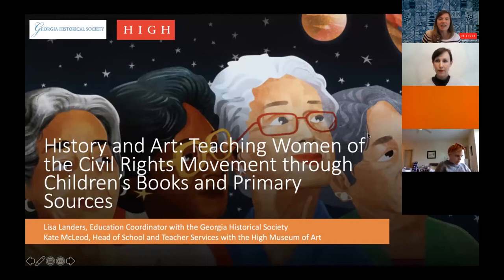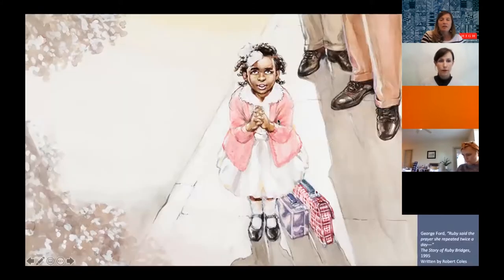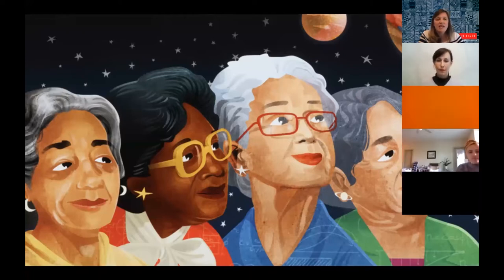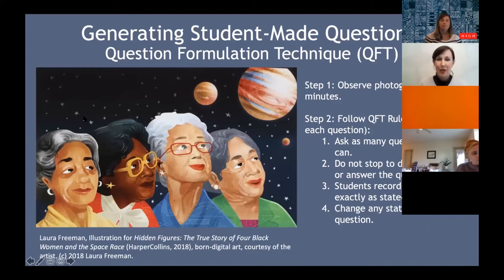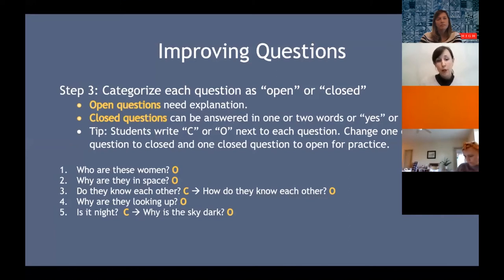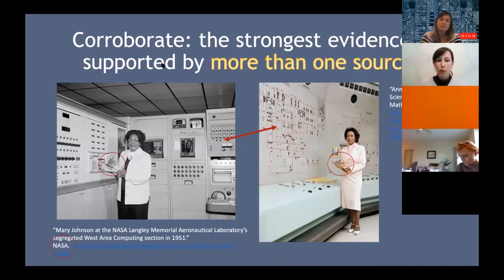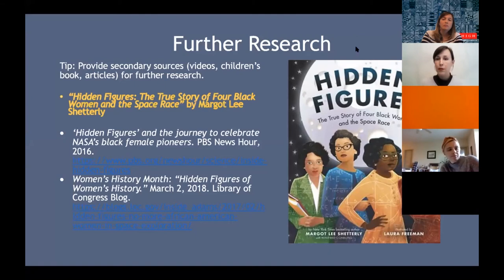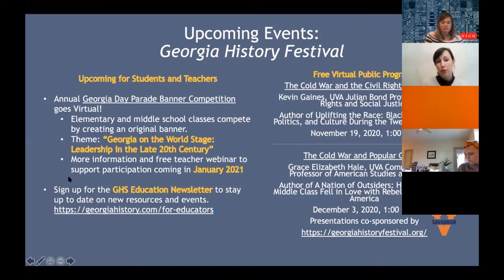History and Art: Women and Girls of the Civil Rights Movement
Join Kate McLeod of the High Museum of Art and Lisa Landers of the Georgia Historical Society to explore teaching history through art. This forty-five-minute professional development session will take a deep dive into the roles of women and girls as leaders and activists during the civil rights movement. Focusing on icons of the movement such as Coretta Scott King, Ruby Bridges, and the scientists and mathematicians featured in the book Hidden Figures, the session will present strategies for examining art and primary sources such as historical documents in the elementary-school classroom.

Participants will be introduced to Picture the Dream: The Story of the Civil Rights Movement through Children’s Books at the High Museum of Art and learn strategies for finding and exploring primary sources and other classroom resources from the Georgia Historical Society to teach the civil rights movement. Participants will engage in classroom-ready strategies and learn to teach history through art.